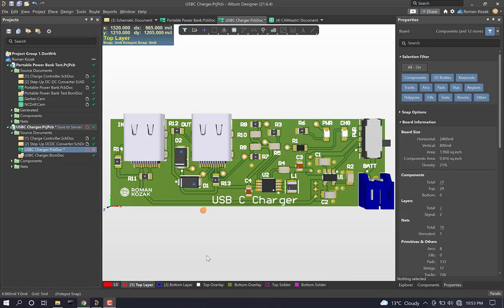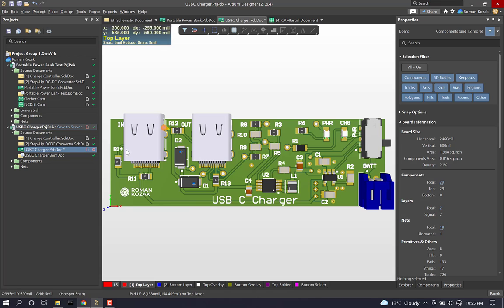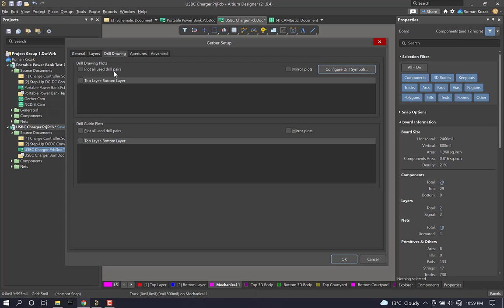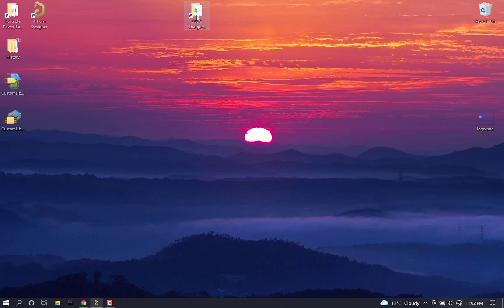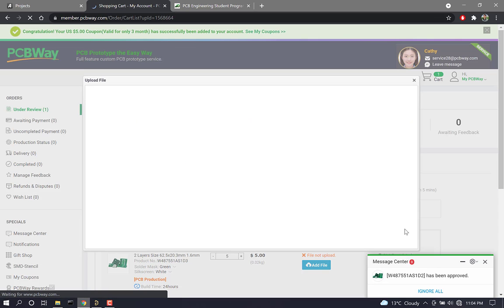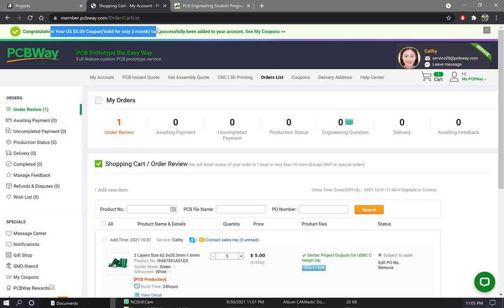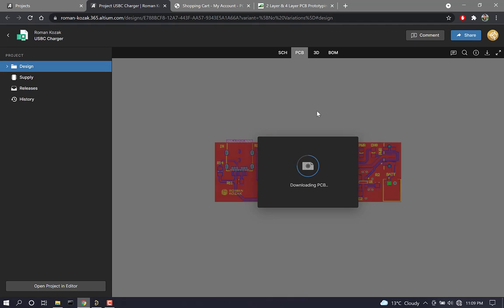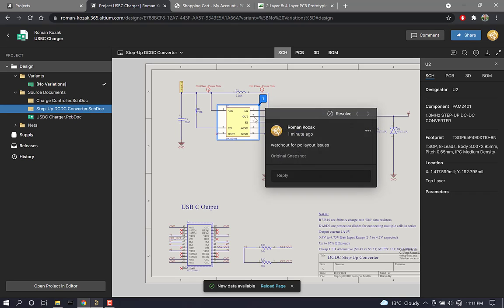Step by Step Tutorial 3 for Altium: Manufacturing Files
Join me as I guide you through a step by step tutorial on how to design a USB-C portable battery charger circuit in Altium Designer 21!